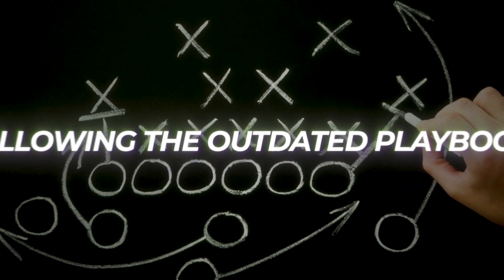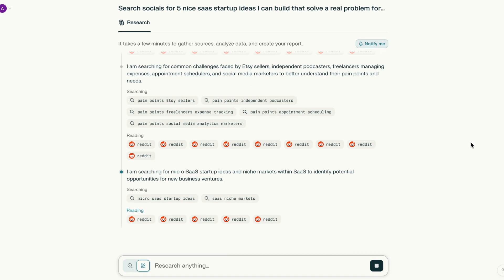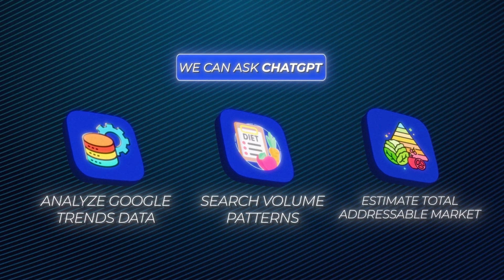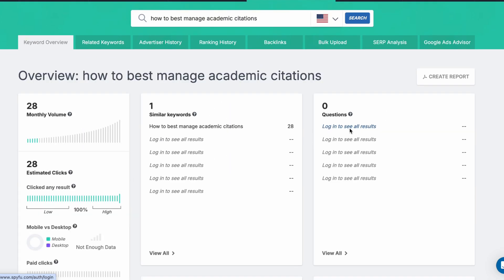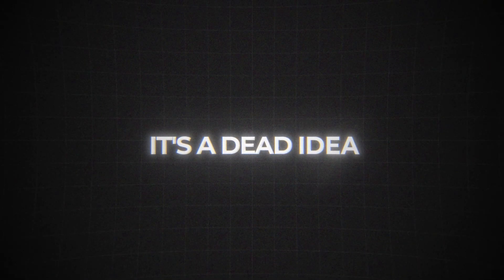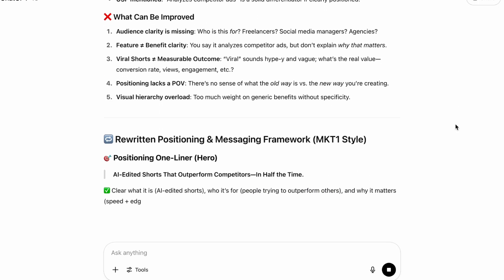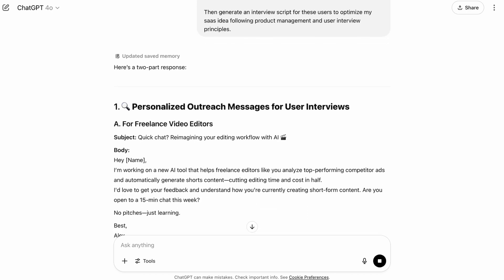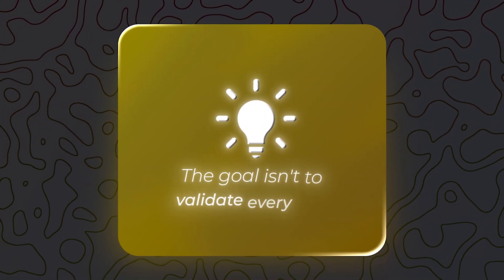How To Test AI Startup Ideas in Just 24 Hours!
Check out the waitlist for my AI Coding and Automation Course

How To Build and Validate An AI Startup in 24hrs

In this video I show you how I use AI and Vibe marketing and vive coding to validate any new AI SaaS idea I get. All for less than $100 in under 24hrs.

We use perplexity AI, ChatGPT, Gumloop and more tools to validate our AI SaaS ideas and save time.

// CHAPTERS
0:00 - Intro

How I Use AI + No Code to Validate any SaaS Idea
How I Use AI + ViBe Coding to Validate Any SaaS Idea in 24hrs